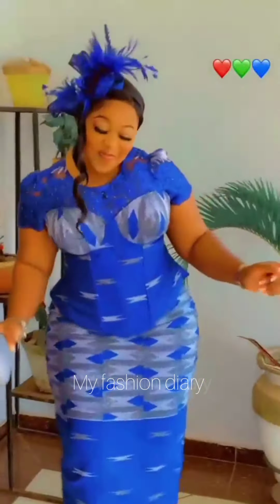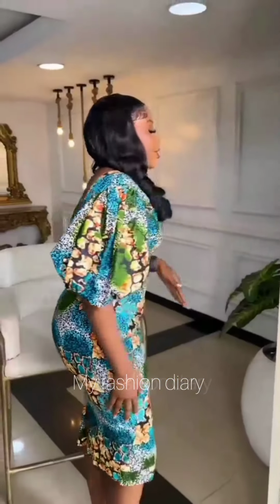Latest 2024 Ankara and lace style for wedding events/African clothes styles for ladies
In today's video I will be showcasing our latest 2024 Ankara and lace styles for wedding events